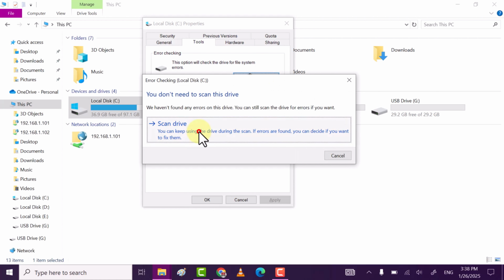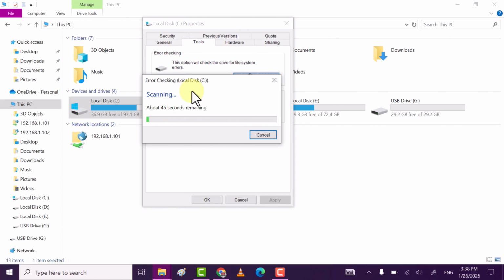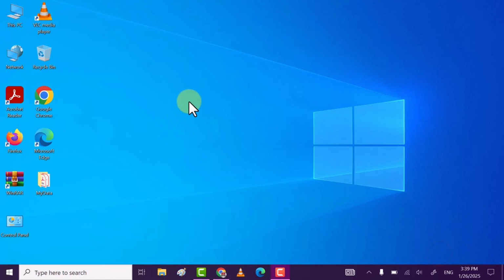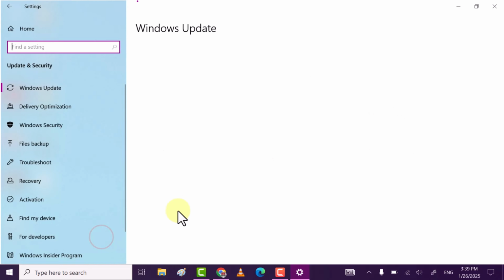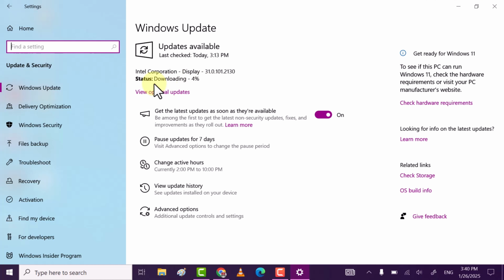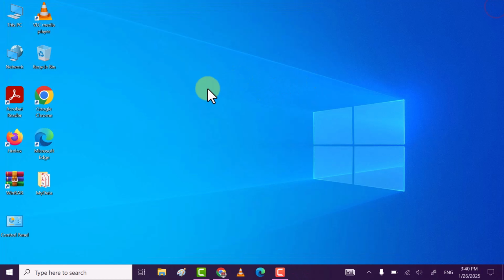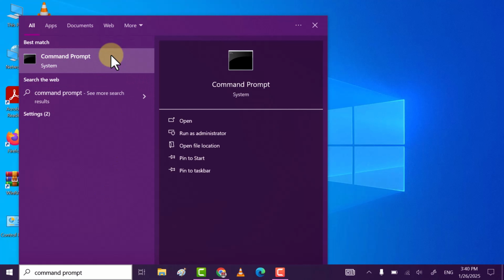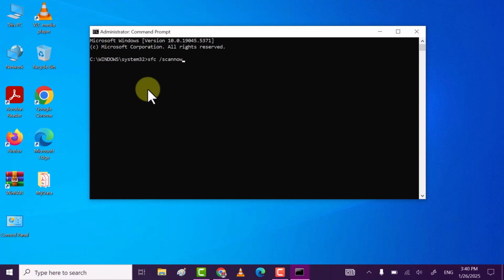How to Fix Windows 10/11 Computer Keeps Freezing Randomly (Easiest Way)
Hi friends, This video tutorial is about "How to Fix Windows 10/11 Computer Keeps Freezing Randomly (Easiest Way)".

If you are facing issue like your windows 10 or 11 computer or laptop keeps freezing randomly then do watch my this simple tutorial in which I will share 3 easy steps through which you can Fix Windows 10/11 Computer Keeps Freezing Randomly.

☑ Watched the video!
☐ Liked?